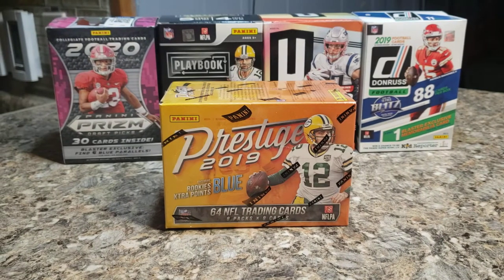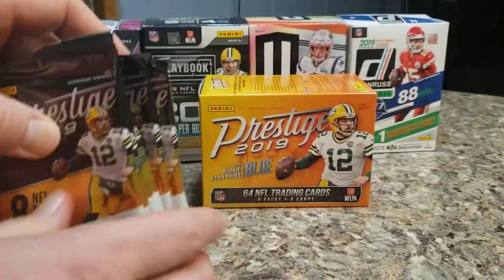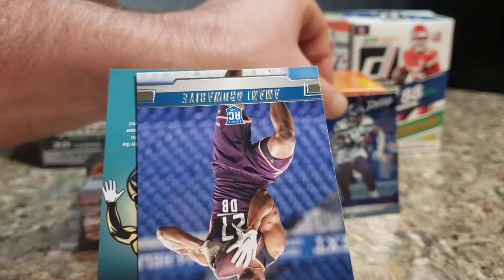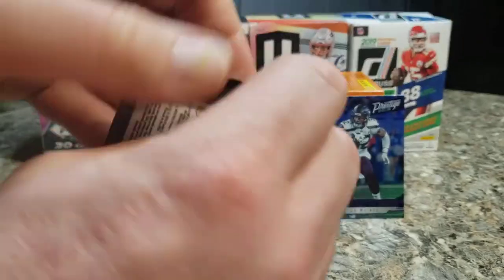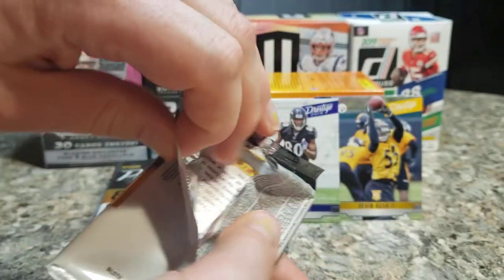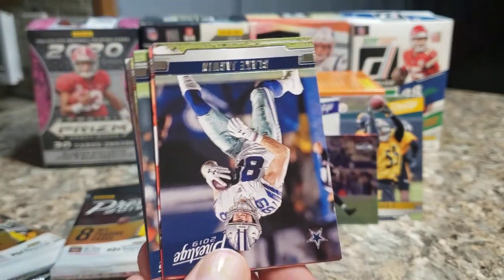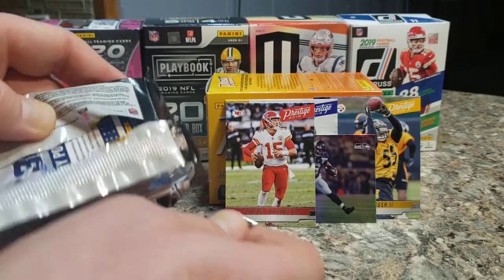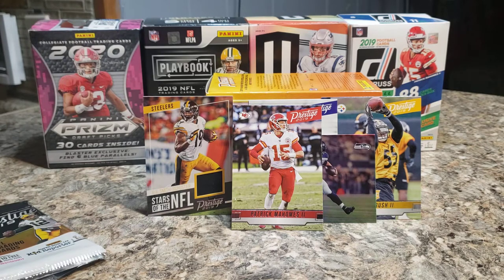Quick NFL Break - Prestige 2019 Blaster Box Opening; PC Patch, Cowboys / Iggles RC pull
One day Panini will release a football product that won't break the bank. Until then, here's a 2019 Prestige blaster. Ended up getting a solid relic hit for my collection and a few boss rookie cards out of it.